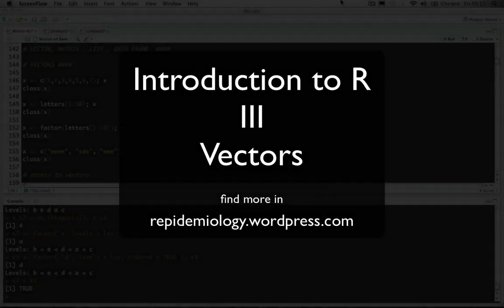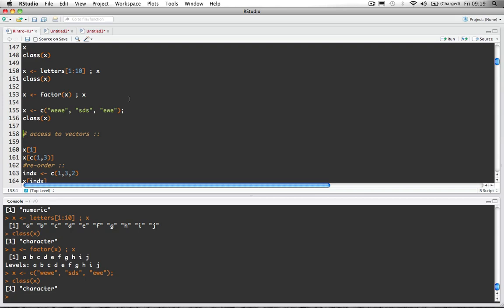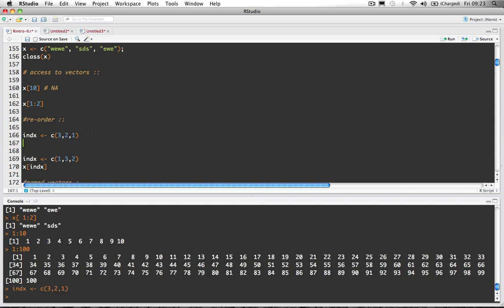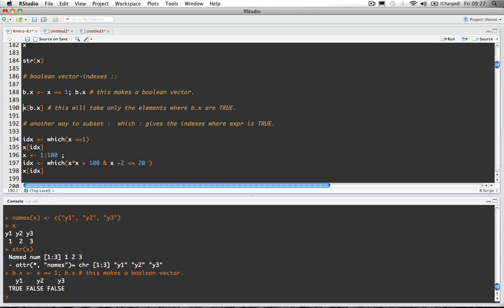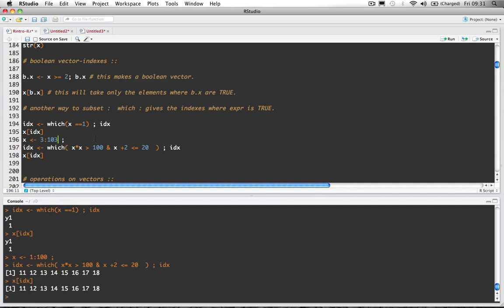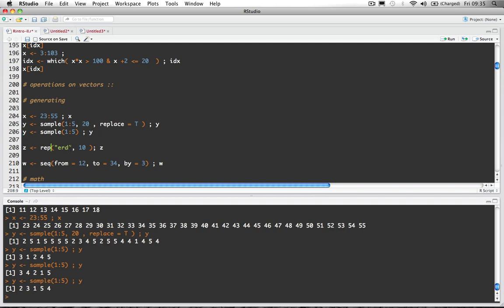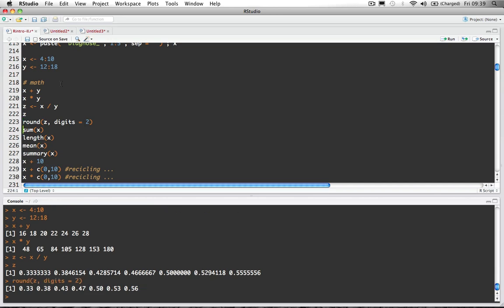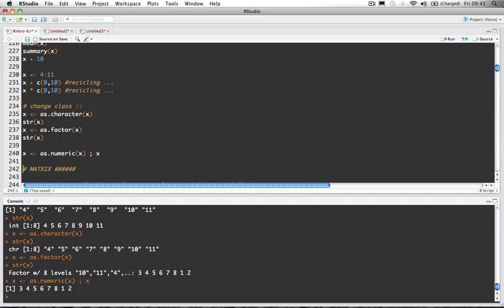3- Introduction to R : Vectors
Introduction to R - 3
In this part we talk about Vectors in R language.